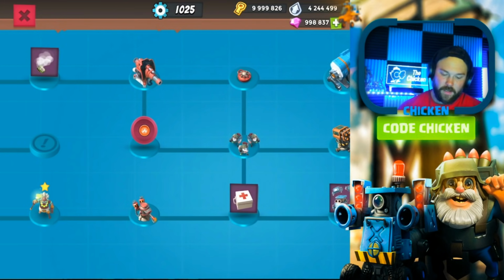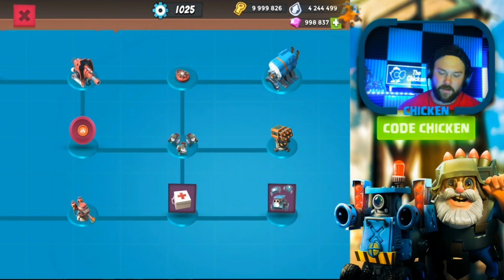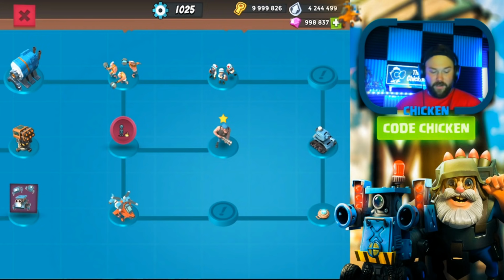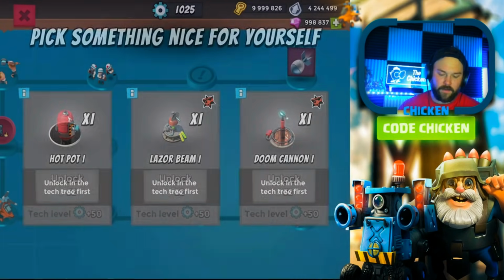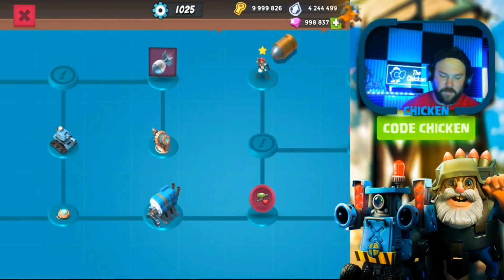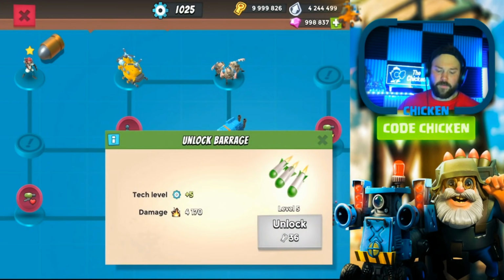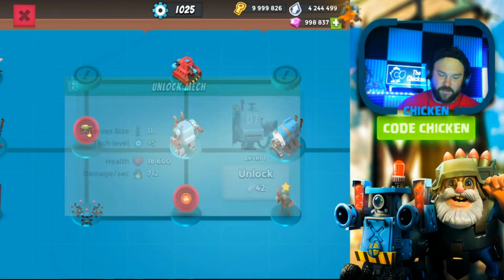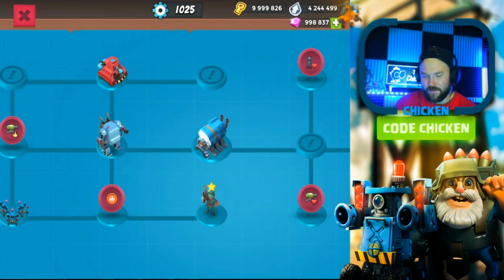BONUS REWARDS IN SEASON 25!! - SNEAK PEEK! ⭐ // Boom Beach Warships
Looking for Tips & Tricks for Boom Beach Warships? In today's video we will cover some Boom Beach Warships Strategy with The Chicken Boom Beach! This month we are covering everything in season 25! Daily attack strategy, deck layouts and tech tree guides for boom beach warships!